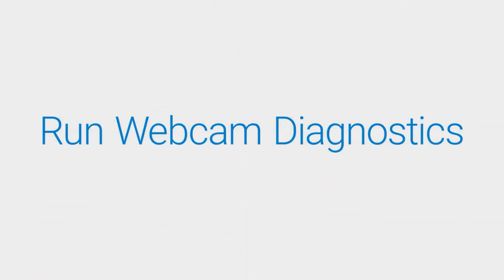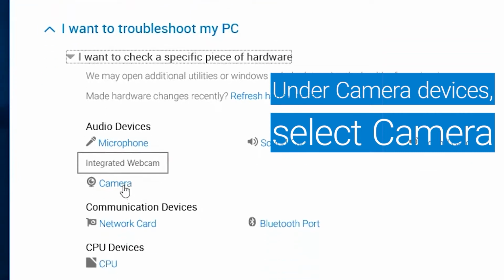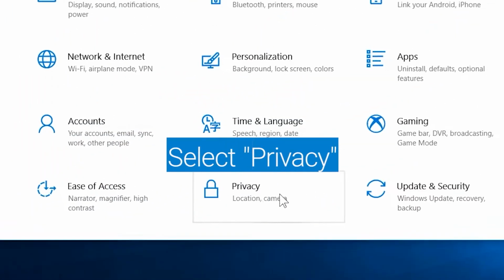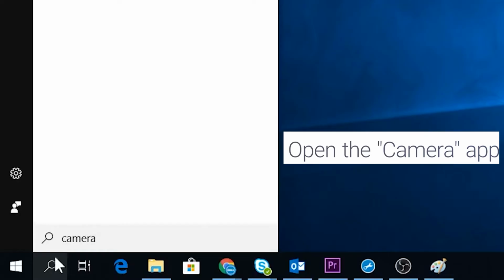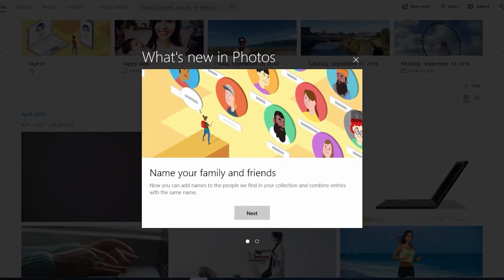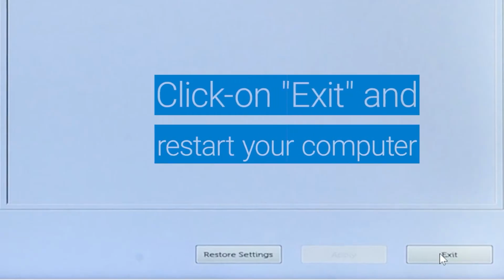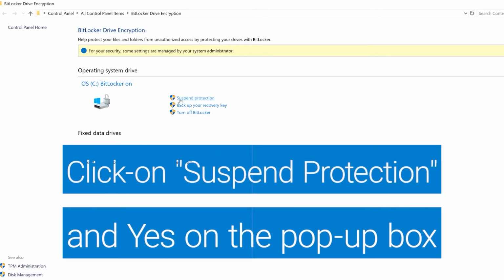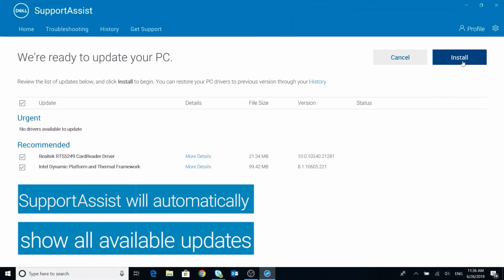How to Fix Webcam Not Working Windows 10 (Official Dell Support)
When your webcam isn’t working, use these quick and easy steps to get it back to working properly again.

0:00 Intro
0:08 Run Webcam Diagnostics
0:49 Allow Apps Access
1:18 Check Different App
1:52 Enable Webcam in the BIOS
2:32 Update BIOS via SupportAssist

You can also join in a chat on our Dell Community Forum and click on Support Forums. To learn more about our Dell Community Forum check out